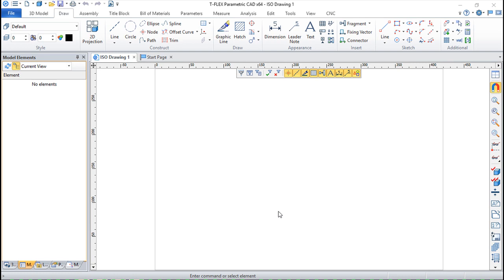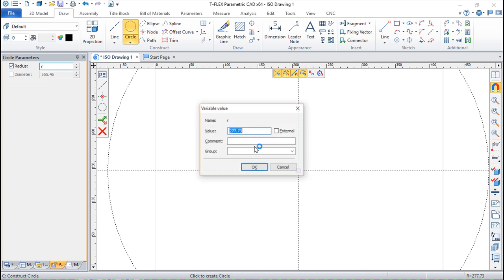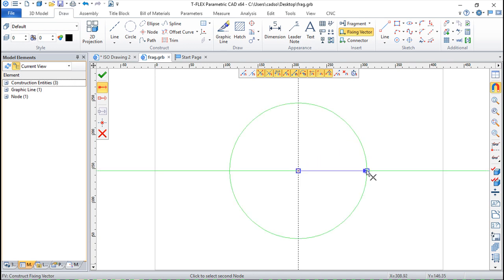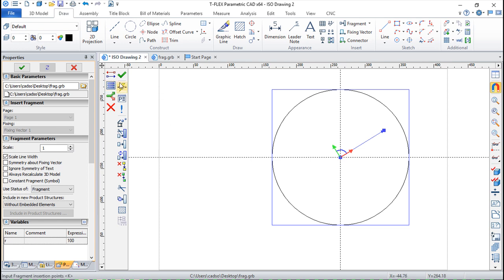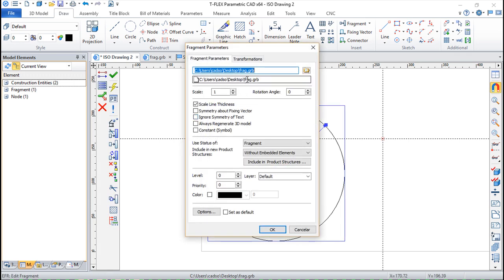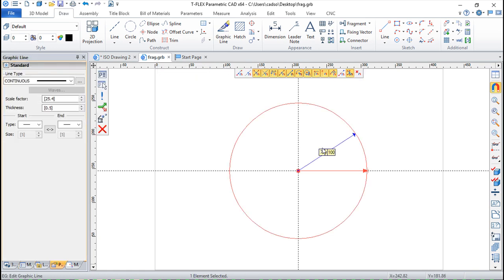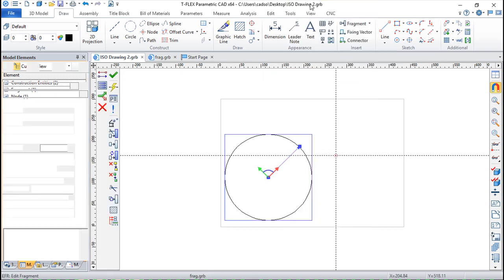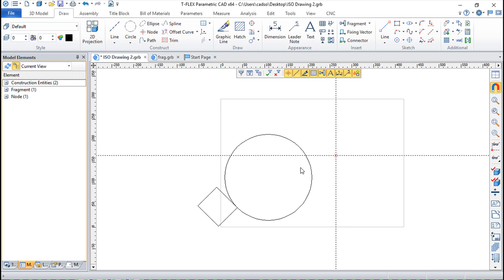T-Flex CAD 15 English - Lesson 27/99 - Editing Fragments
This CAD system is a high level parametric design software and can handle parts and/or assemblies of any type of complexity.